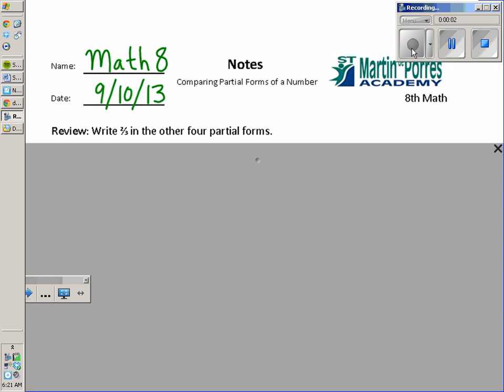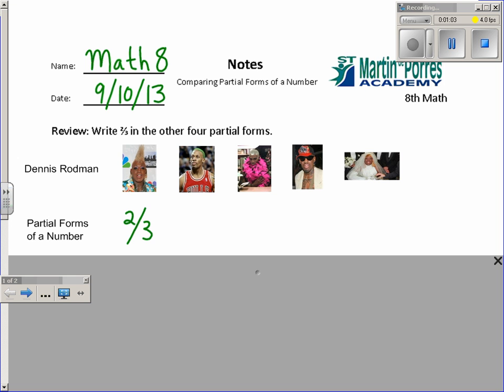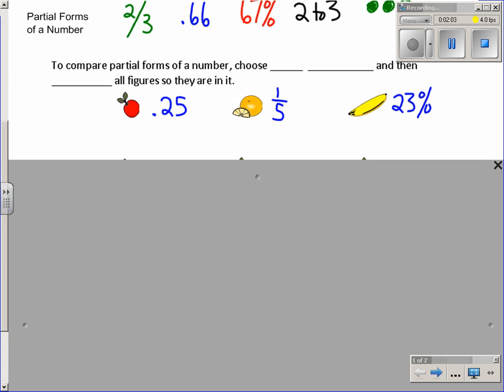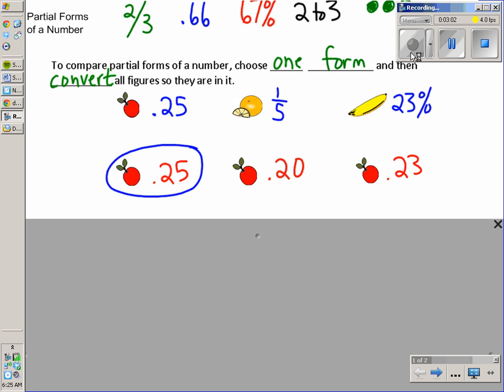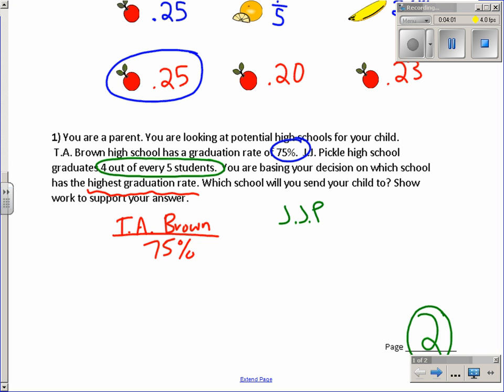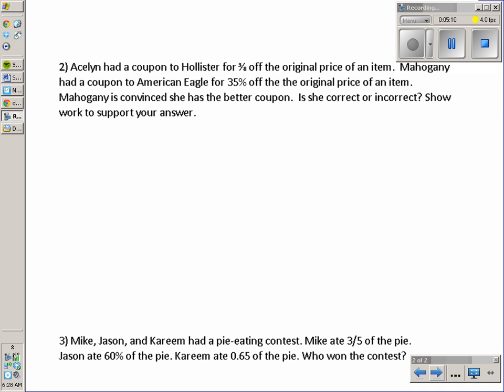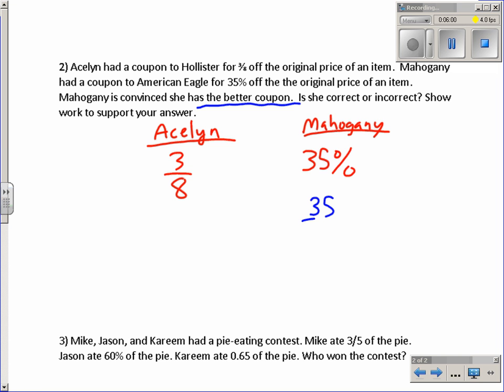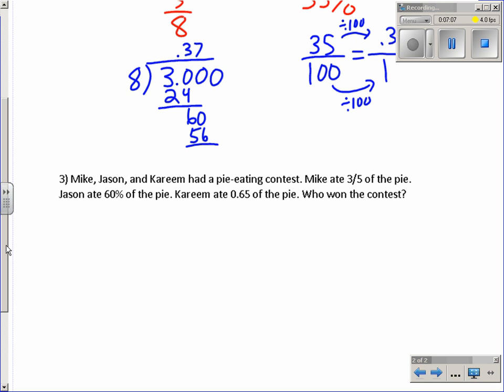Unit 1 Lesson 2 - Compare Partial Forms of a Number